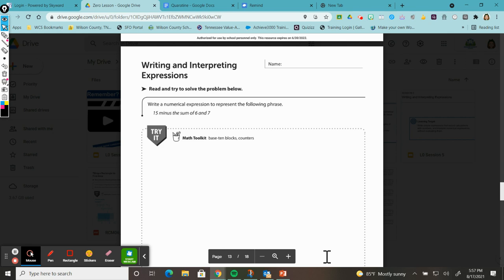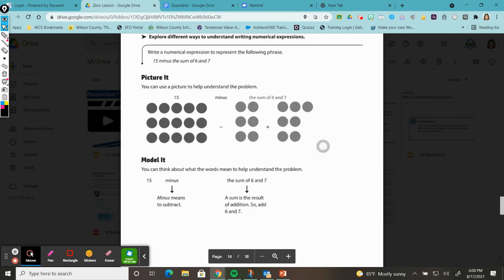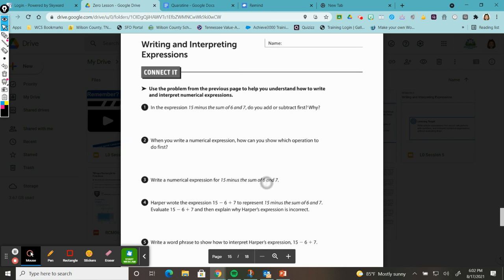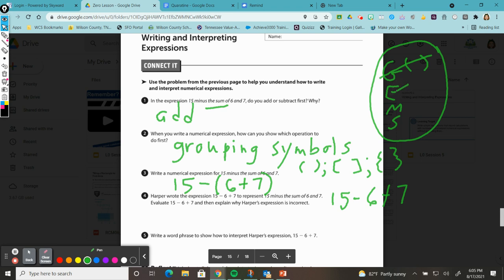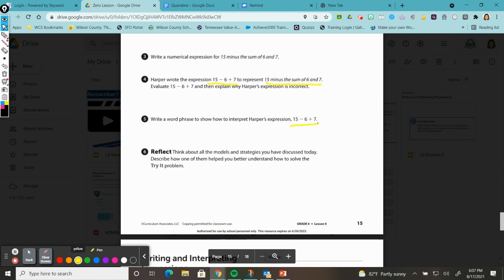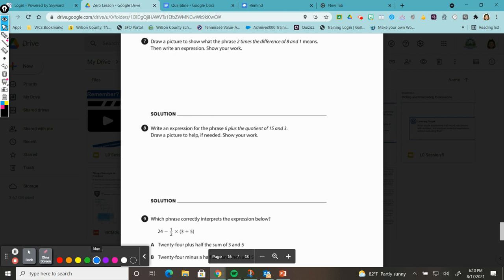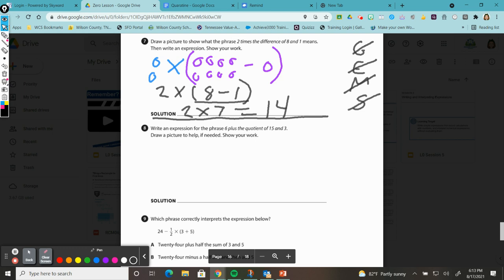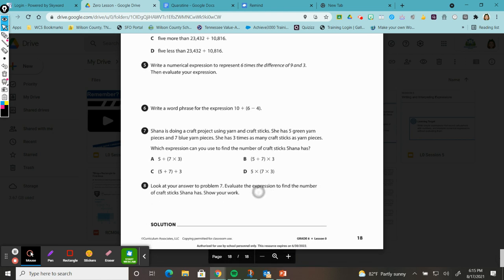L0 Session 5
Friday, Aug. 13th